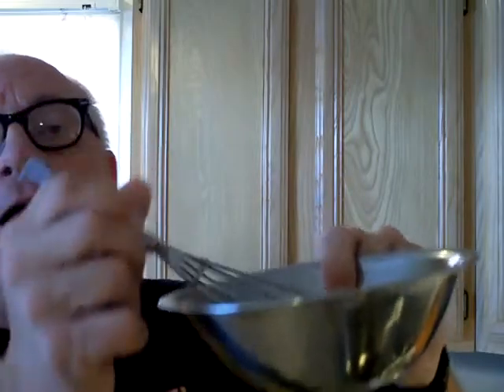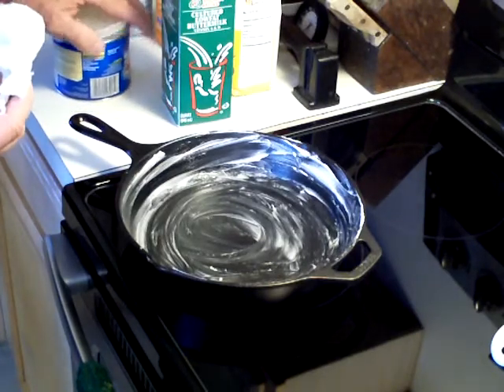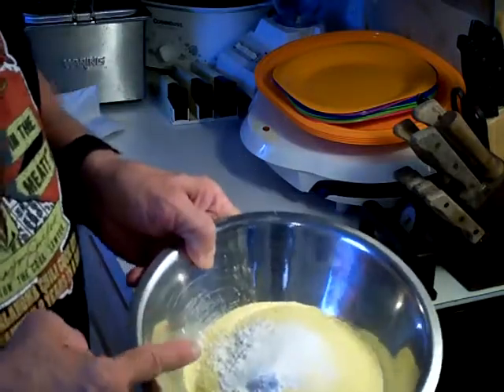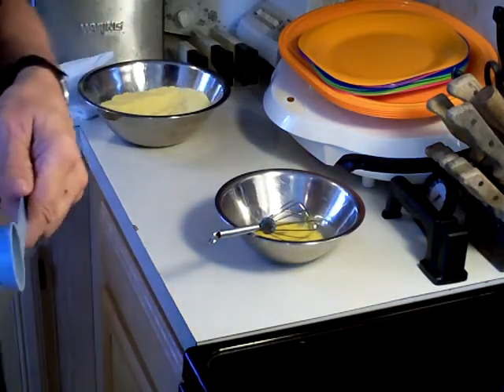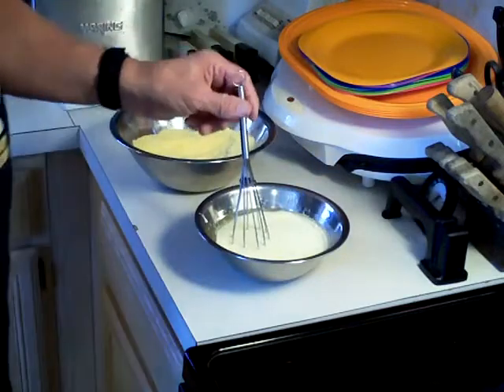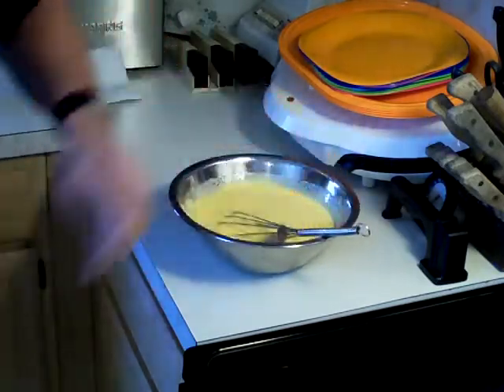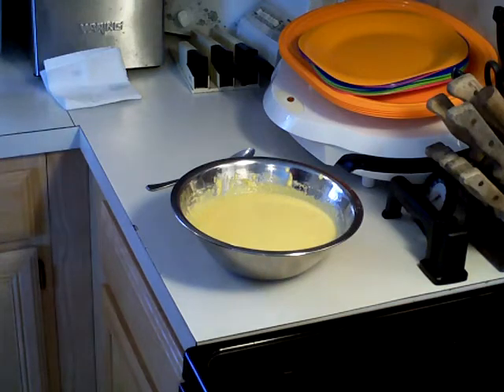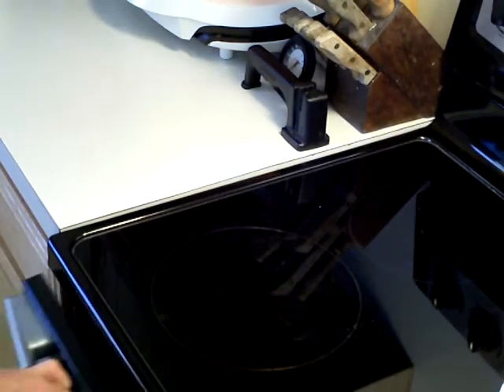Navajo Pinto Beans & Texas Cornbread - My Way - Part 2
Delicious, easy to make Native American pinto beans.
Part 2:  Making the cornbread.